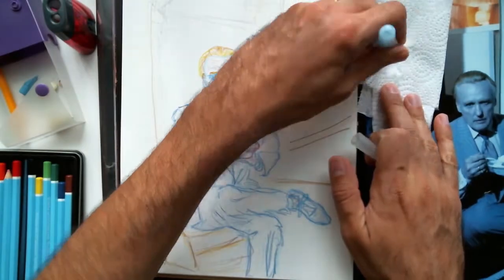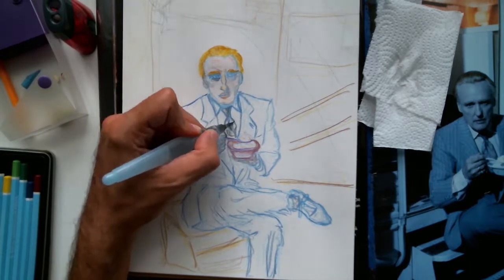Study of Man Sitting || Watercolor Pencils Speed Painting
Painting in watercolor pencils.
Study of a Man Sitting.

Dennis Hopper Sketch

Semper Fi

Also, if you are interested in the other video I talked about, I just re-posted it. It is called "Psychedelic Skywalking" and features some truly wild clips with Dennis Hopper: